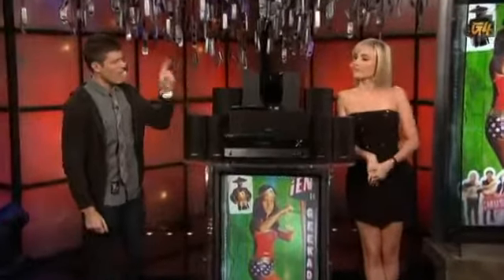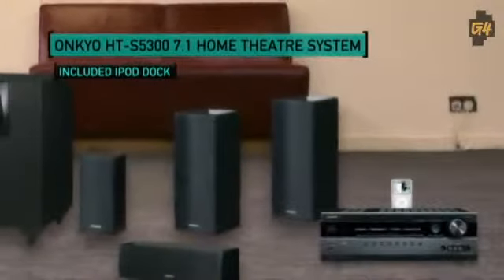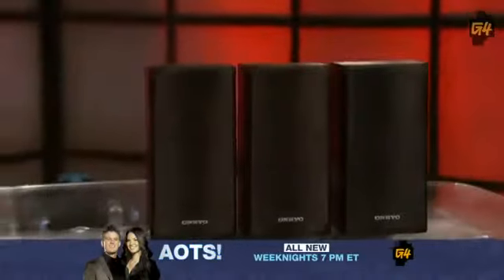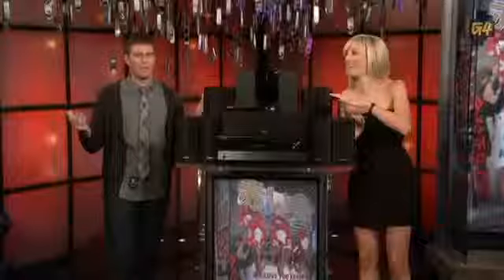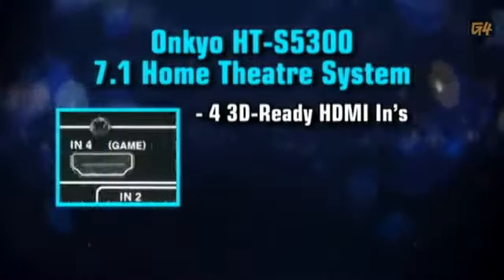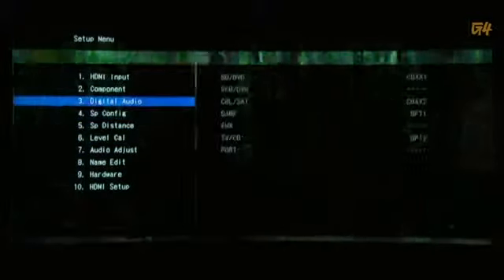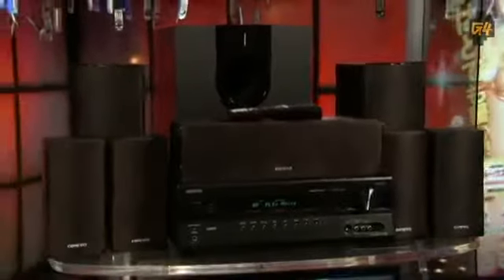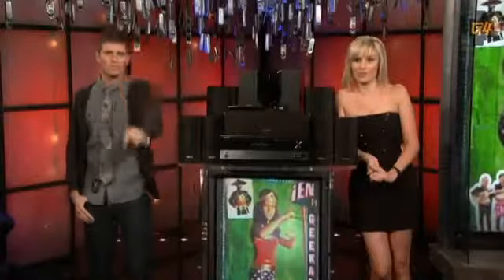Onkyo HT-S5300 7.1 Home Theater System Review3323